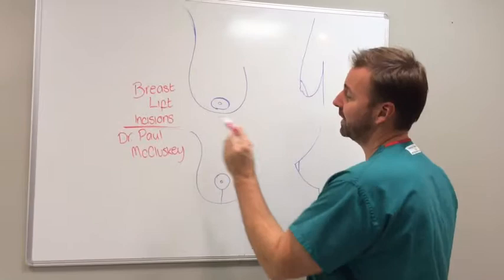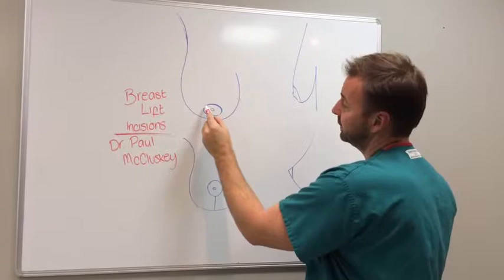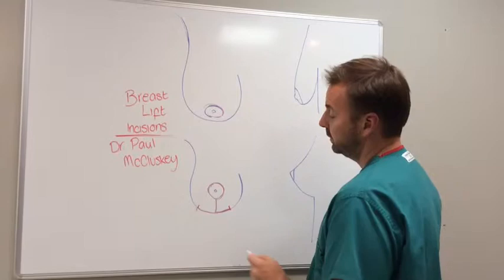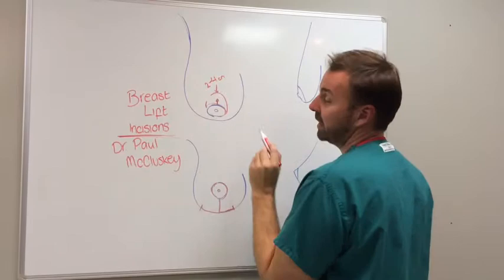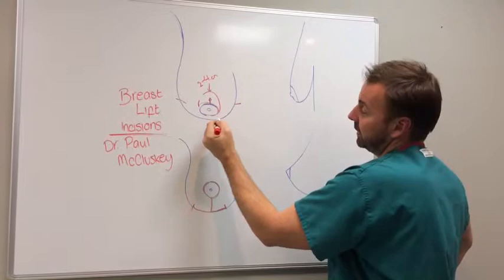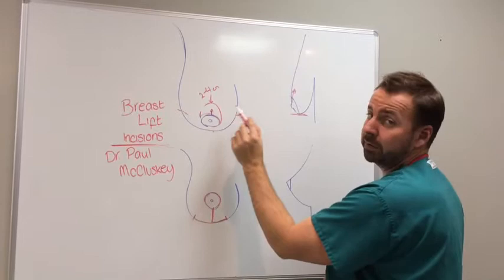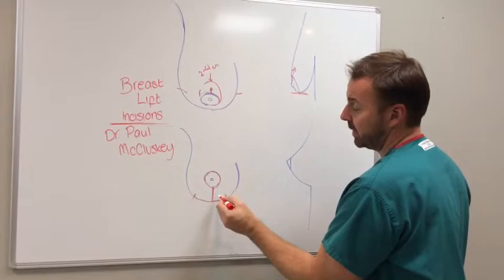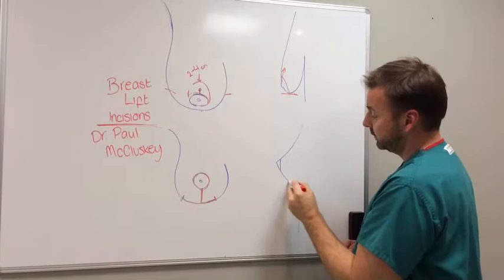Q&A With Dr Paul McCluskey: Breast Lift Incisions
Dr McCluskey answers a question: Which type of incision is best for a breast lift, the "donut" or the "lollipop"?

For more information about services provided by Dr McCluskey and the Plastic Surgery Institute of Atlanta visit: